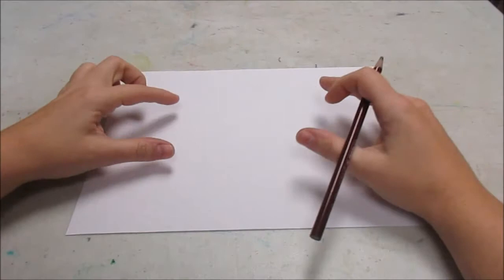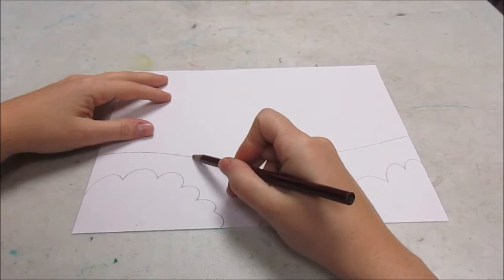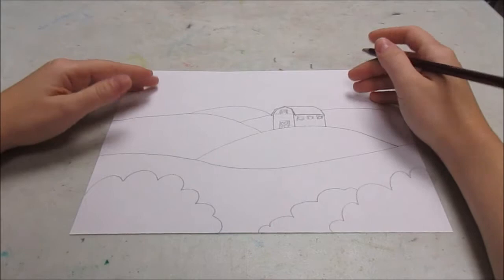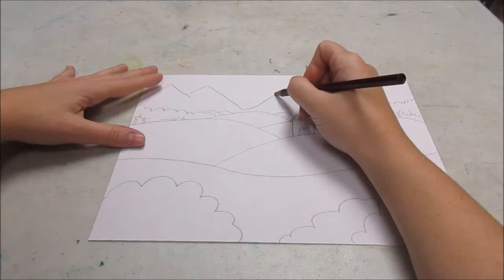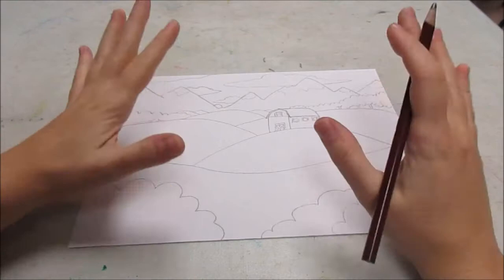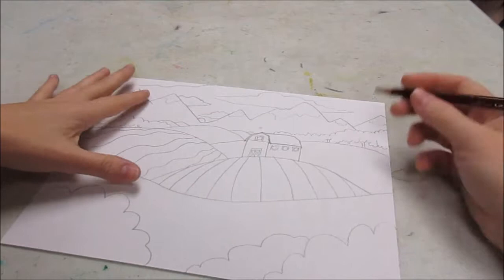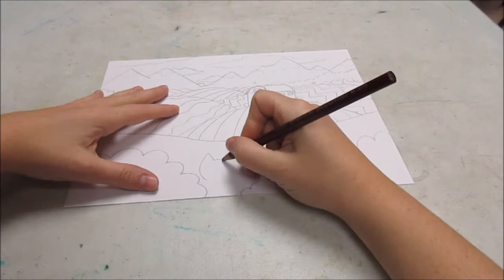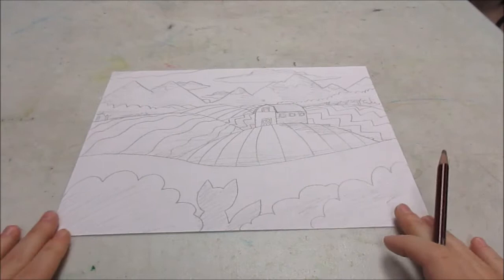Drawing a Grant Wood style landscape with perspective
A step-by-step to drawing and shading a farm landscape based on the work of Grant Wood